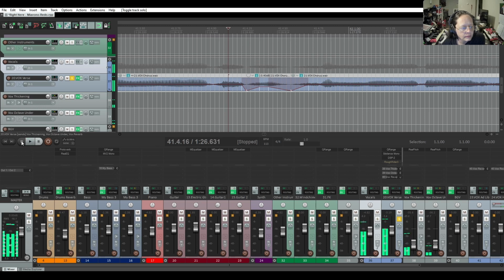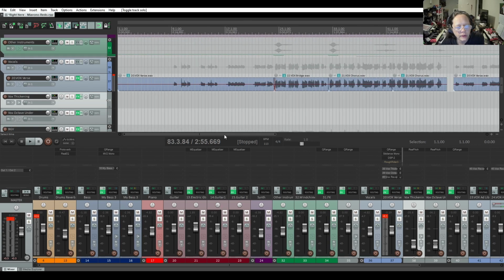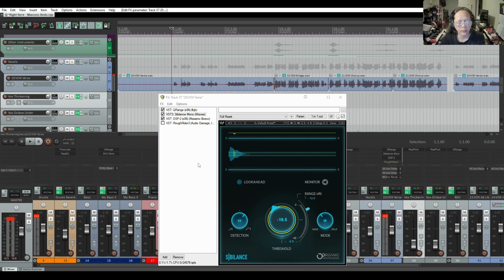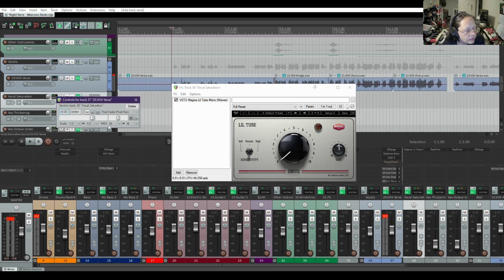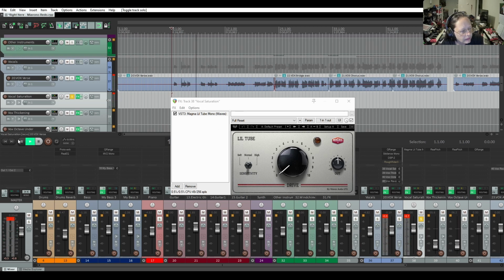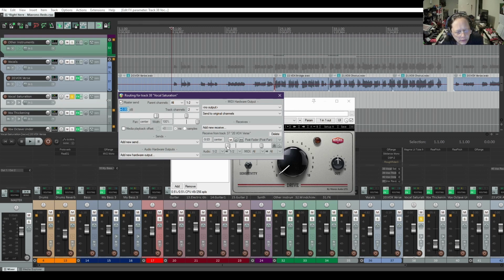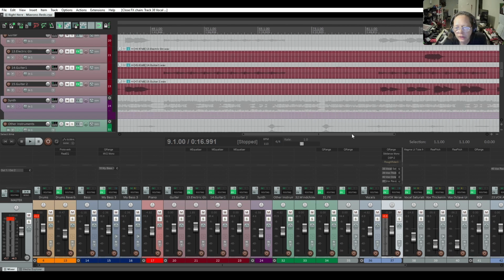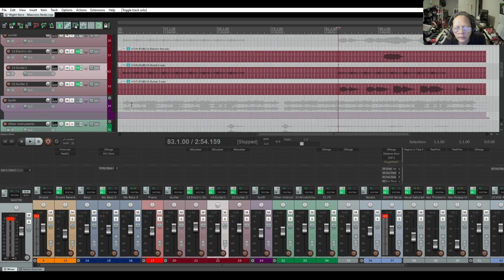Fix This Mix Part 11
Today we'll work more on the lead vocal and bring up the electric guitar.